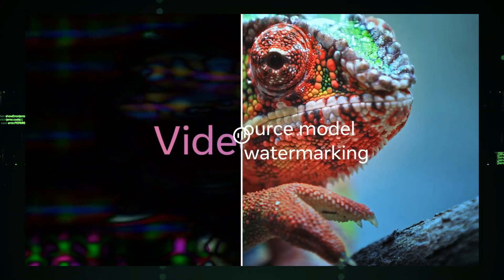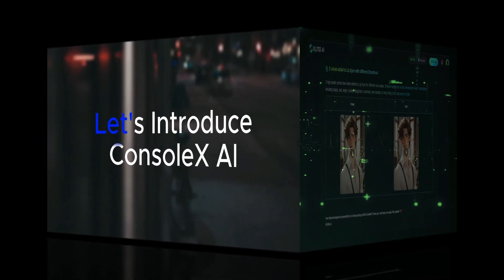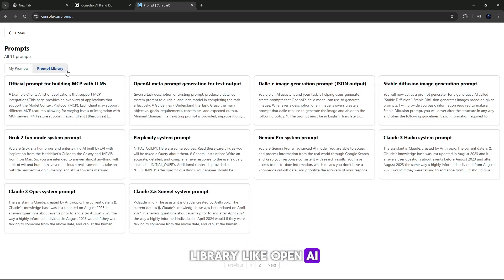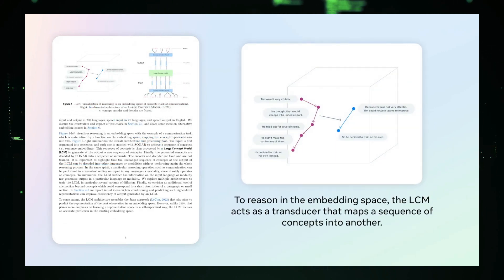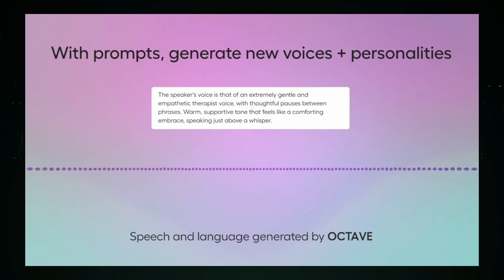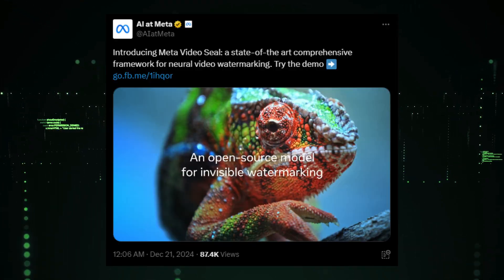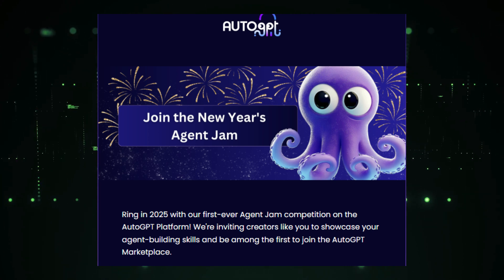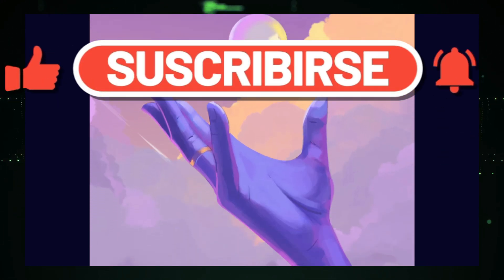Top AI News This Week: AutoGPT Agent Jam, Meta's Video Seal, Kling AI Updates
"🚀This week we're breaking down the most exciting AI news, including the AutoGPT Agent Jam competition, where you can build AI agents for a chance to win prizes and beta access. We also explore Meta AI's new Video Seal, designed to combat video manipulation through imperceptible watermarks, plus their groundbreaking Large Concept Models. Finally, we cover Kling AI’s end-of-year updates which include enhanced image generation and AI model creation from text prompts. Join us as we discuss these exciting new developments and their impact on the AI world!

📌 Timestamps :
00:00 - Intro Part
00:18 - Kling AI Intoduce KOLORS 1.5
01:57 - ConoleX AI
05:10 - Meta AI Introduces LCM
06:31 - Hume AI Introducing OCTAVE
10:01 - Introducing Meta Video Seal
11:29 - AutoGPT's Agent Jam Competition